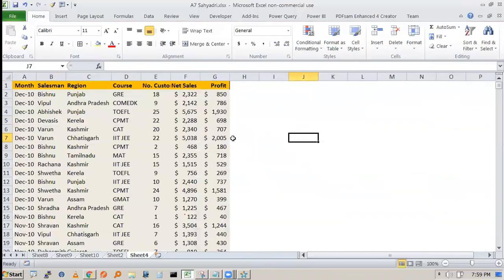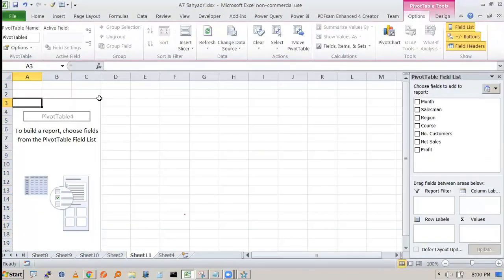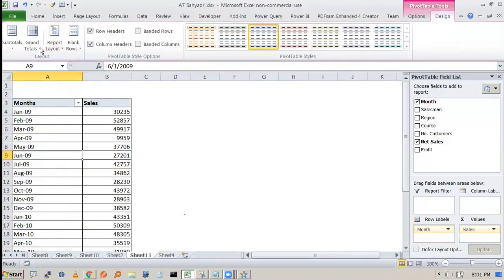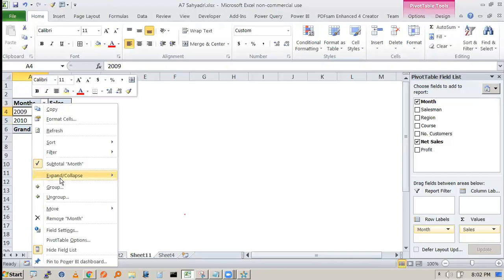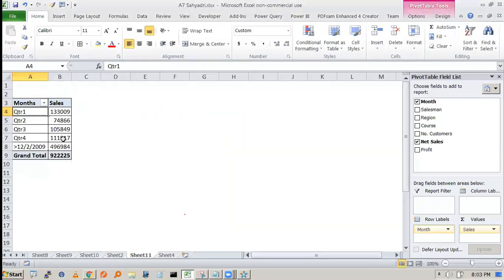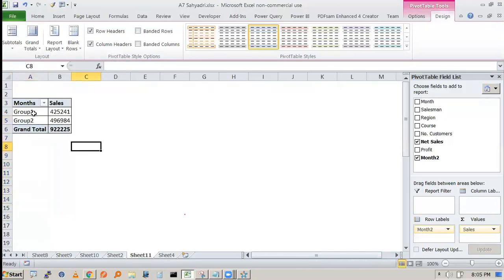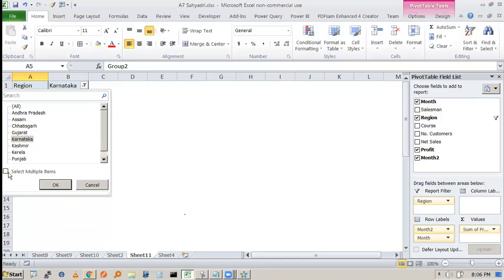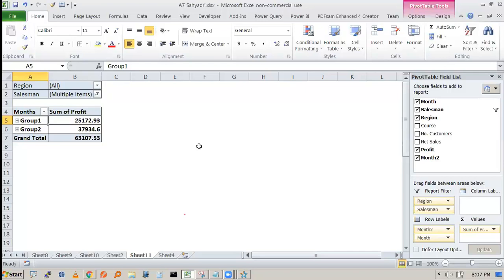How to create Pivot Table on Sales Data (Part 1)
A PivotTable is an interactive way to quickly summarize large amounts of data. You can use a PivotTable to analyze numerical data in detail, and answer unanticipated questions about your data. A PivotTable is especially designed for: Querying large amounts of data in many user-friendly ways. Grouping data in a PivotTable can help you show a subset of data to analyze. For example, you may want to group an unwieldy list date and time fields in the PivotTable into quarters and months.
In this video You will learn how to convert Sales data into Pivot Table. And also learn Value field setting, using grand totals, Group, Filter in excel.